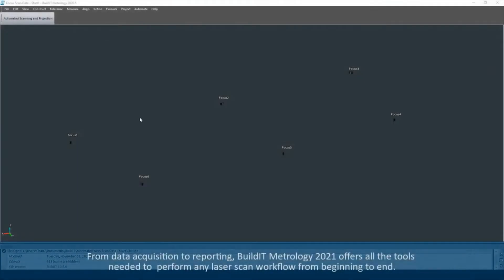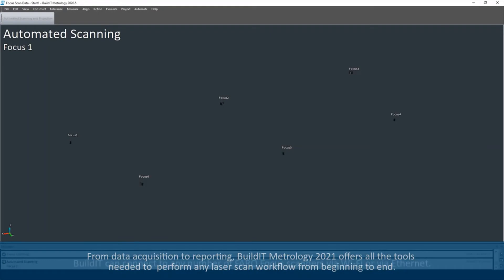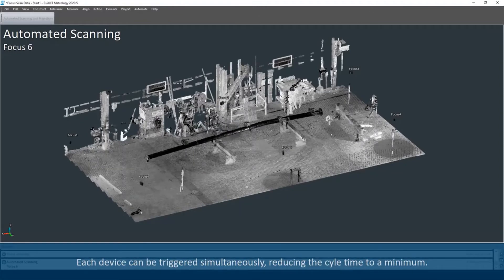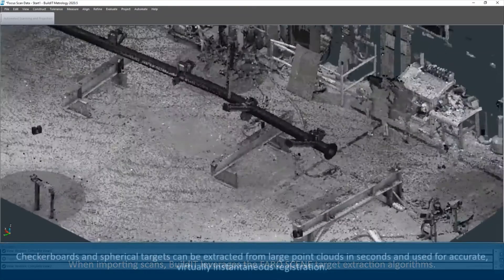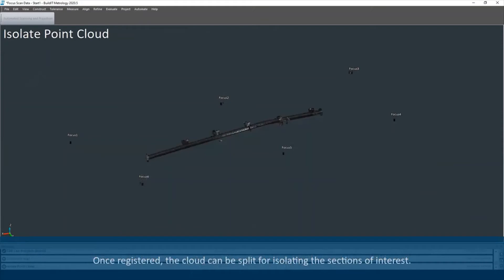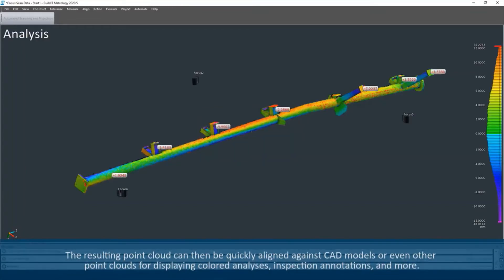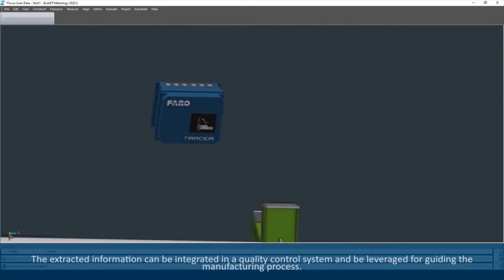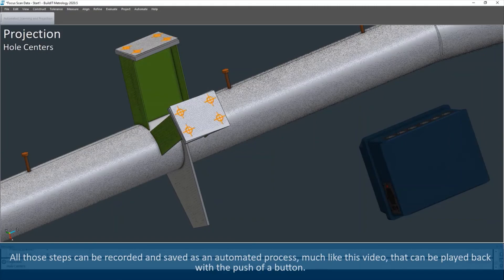BuildIT Metrology 2021 - Libérez la puissance de la numérisation de grands volumes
De l'acquisition des données à la création de rapports, FARO BuildIT Metrology offre tous les outils nécessaires pour réaliser n'importe quel flux de travail de numérisation laser du début à la fin. Entièrement intégré à la gamme de scanners laser FARO Focus, BuildIT Metrology permet aux clients d'utiliser un seul logiciel pour l'ensemble de leur flux de travail, ce qui leur fait gagner beaucoup de temps et d'efforts. Dans cette dernière mise à jour de BuildIT Metrology 2021, la vitesse d'alignement et d'analyse de la CAO a été améliorée de 10 à 100 fois (selon le modèle de CAO et la taille du nuage de points). Cela signifie que BuildIT Metrology, couplé au Focus Laser Scanner, est la solution la plus rapide pour les applications d'inspection à grand volume. Libérez la puissance de la numérisation de grands volumes dès aujourd'hui.
EngiMA partenaire et distributeur officiel de FARO Technologies au Maroc.